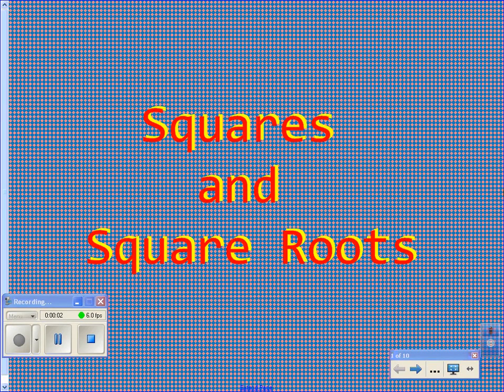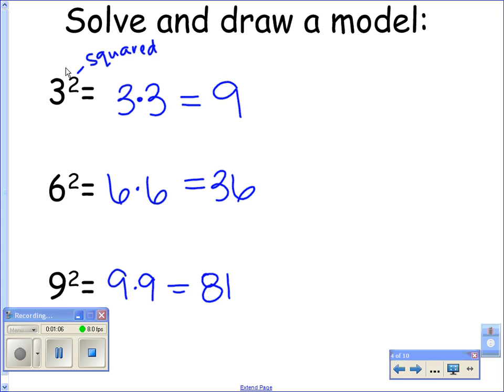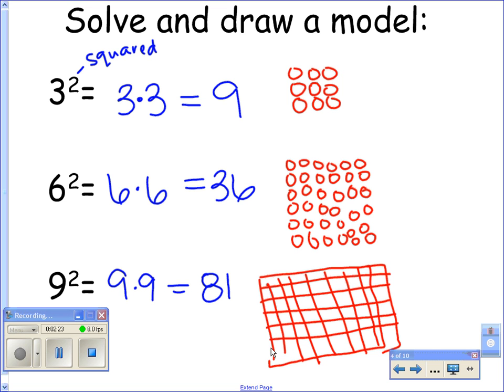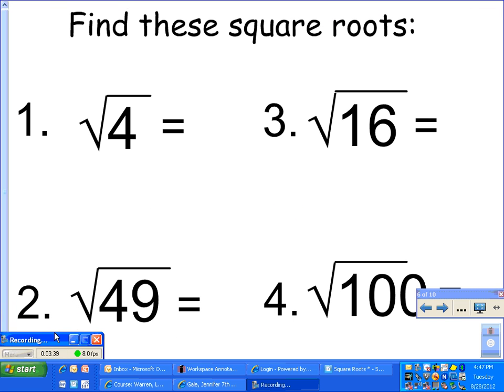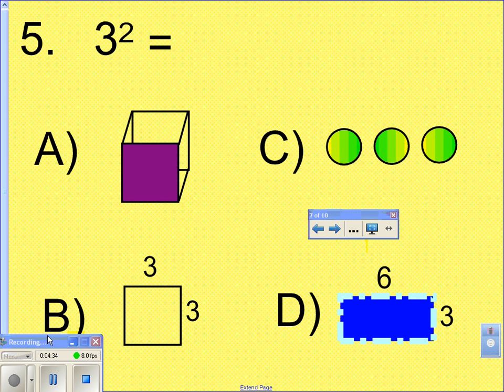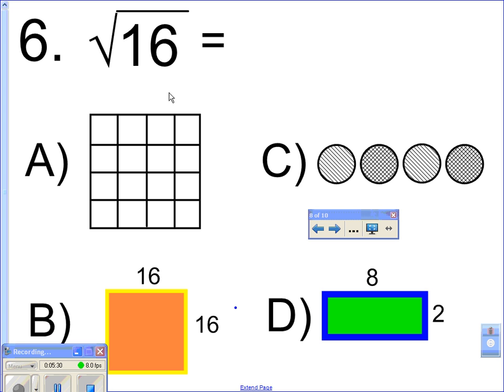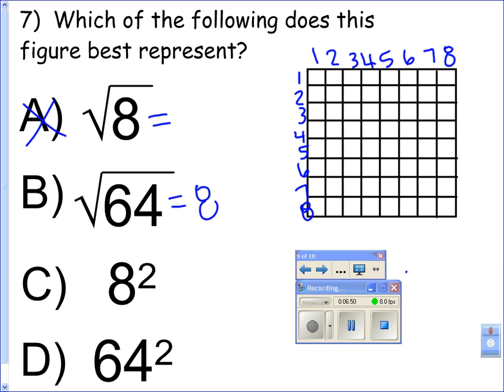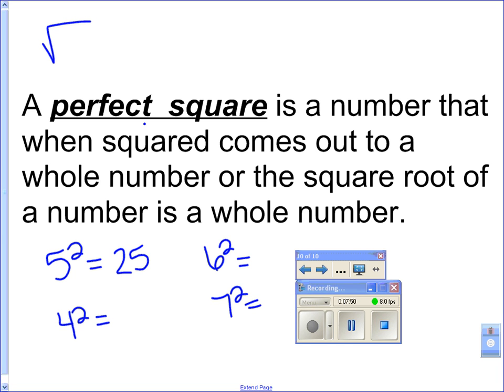Square and Square Roots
Unit:  Order of Operations
Lesson 2:  Square and Square Roots